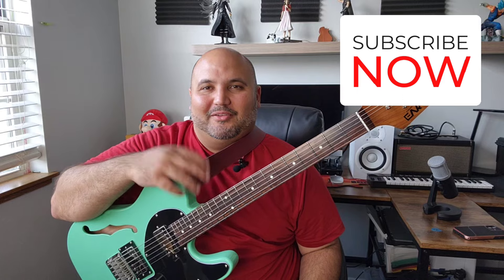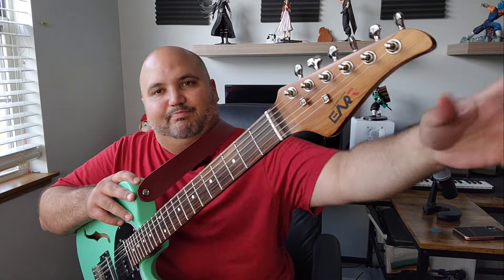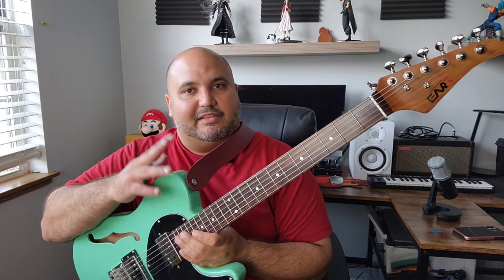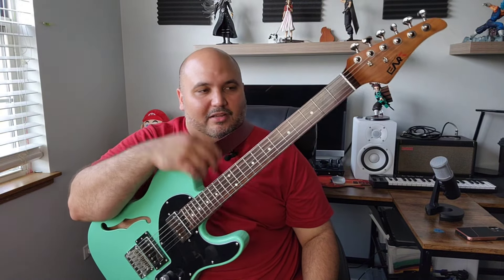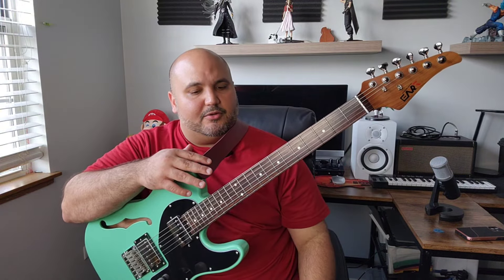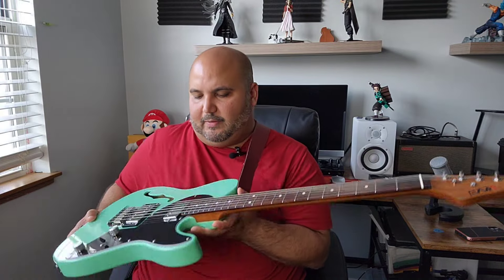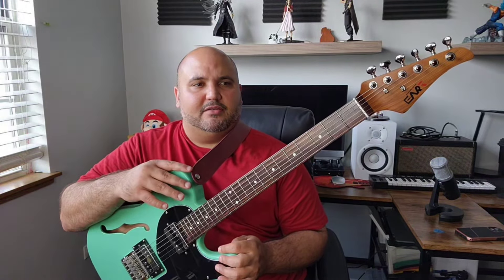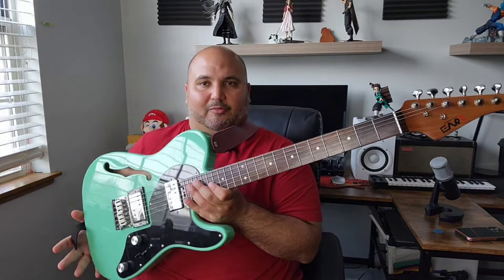Eart ETT review - Better than the Classic Vibe and Harley Benton!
Hey ya'll! Finally back to making content. I talk a lttle about why at the end of this video but today we check out the wonderful ETT from Eart.

Link for the guitar

Eart guitars on Amazon (some on sale):

P.S Had to reupload this.